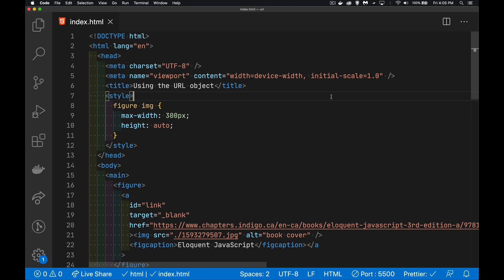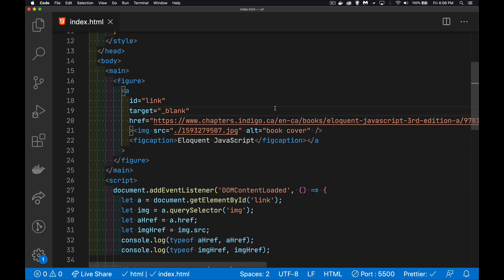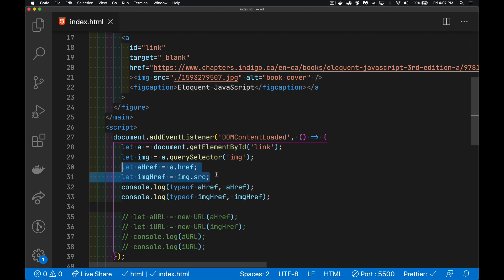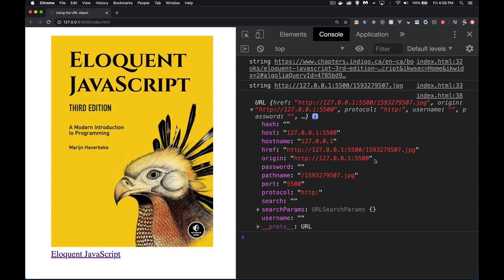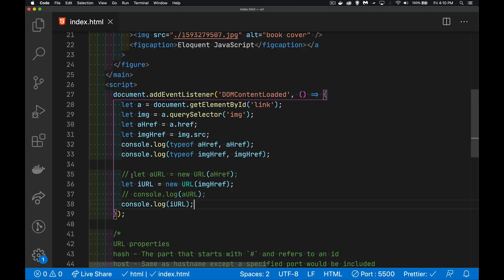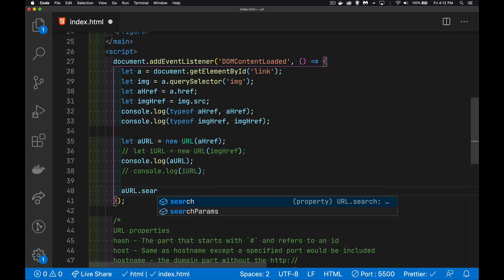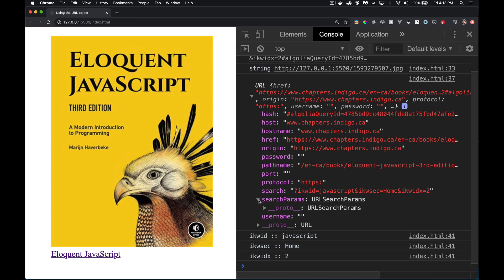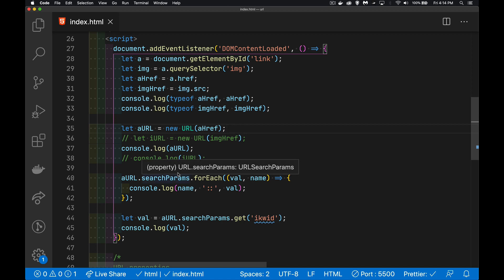HTML5 URL and SearchParams Objects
Stop treating those href and src values as if they were just strings. Think about them as Objects with properties and methods.
Forget wasting time with the String methods for splitting and parsing the values from the href and src values. Use a SearchParams Object.